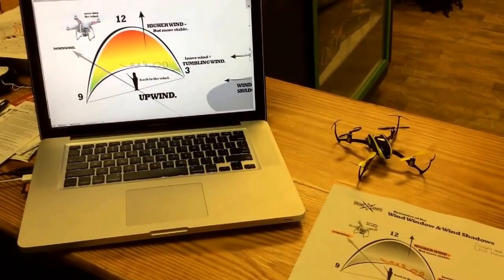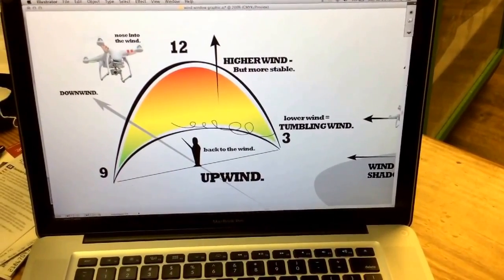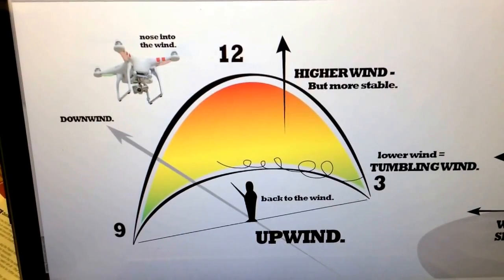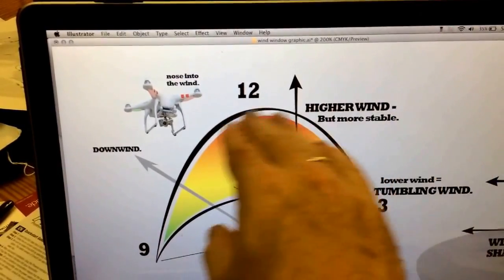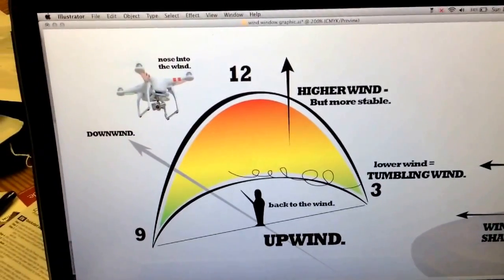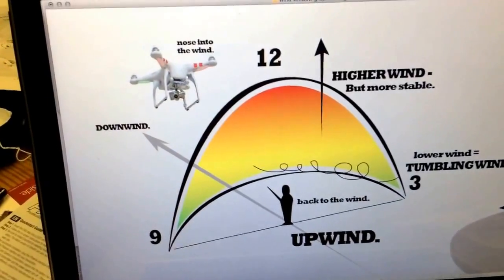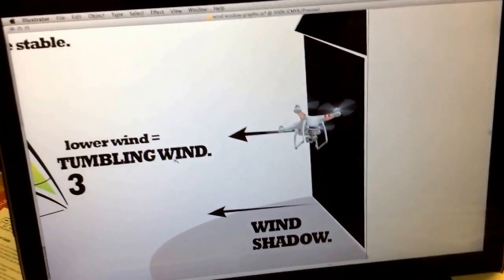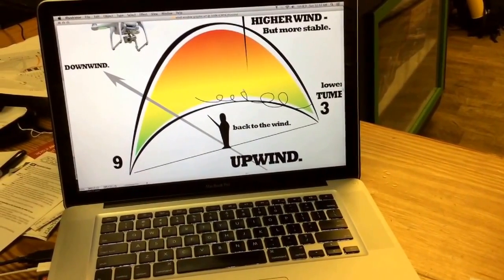DJI Phantom 2 - HIGH WIND!!! - Flying Tips & Instruction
Drone Camps RC, - USA DJI Dealer shows you some tips
and things to beware of if you are attempting to fly in windy
conditions with your multicopter. Beginner to Intermediate.

Orders: 844-DRONE-RC
Official USA, DJI Dealer
Drone Camps on Facebook: